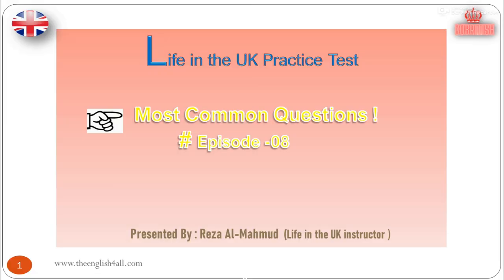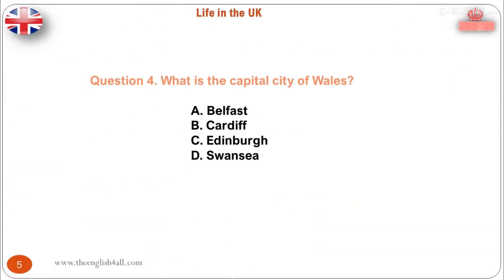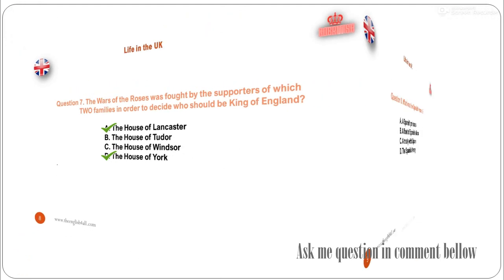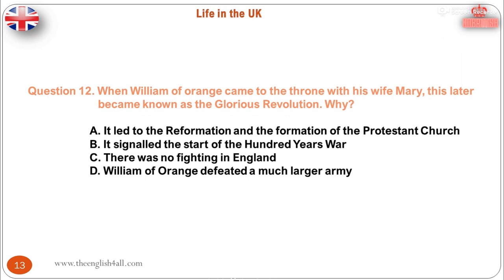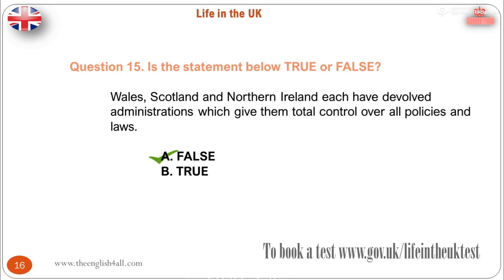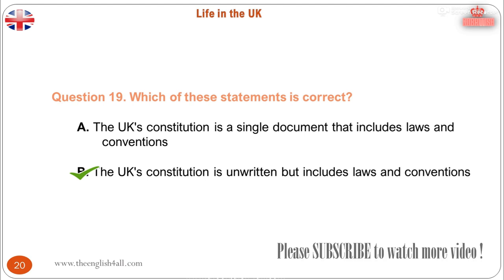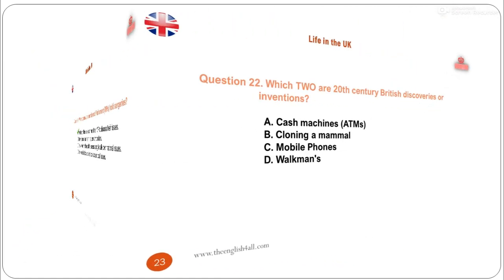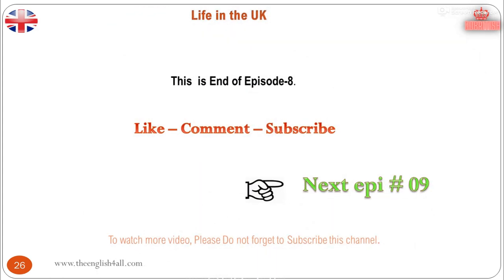Life in the UK test 2021 | British Citizenship test | Questions came in previous Exam !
This series of video provides very important questions for life in the UK test. these questions mostly come in the test. Follow the full series of my "MOST COMMON QUESTIONS" and you will have a good chance to PASS in your first attempt!
Click link above to buy official test books.